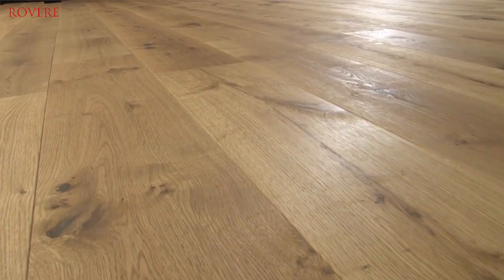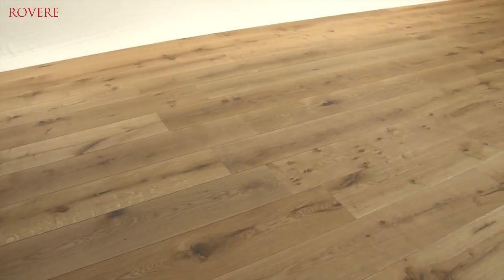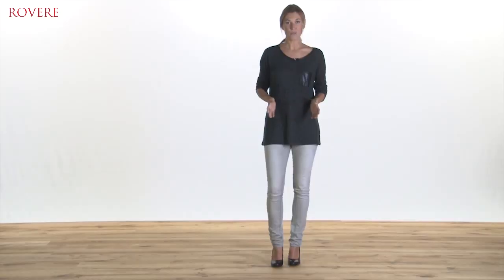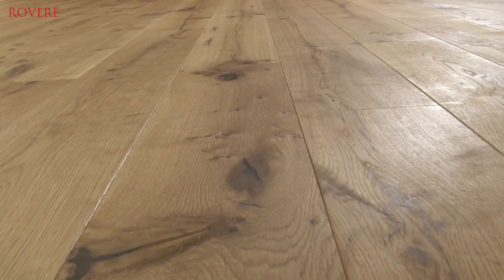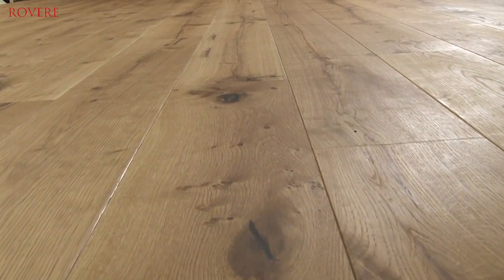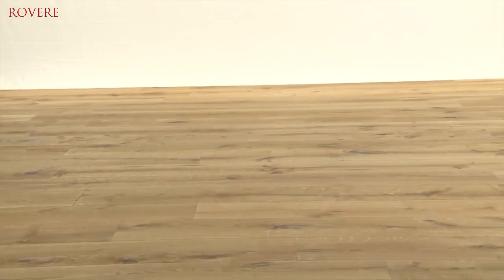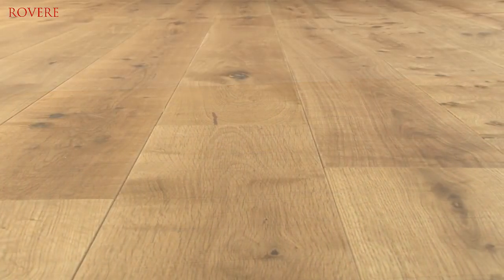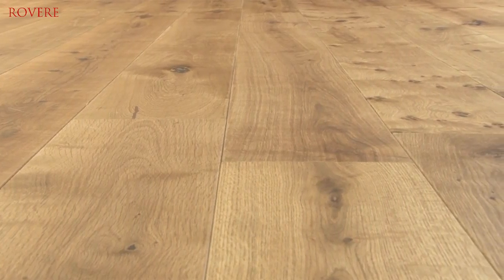rovere 14 CLASSIC 190 NO EN